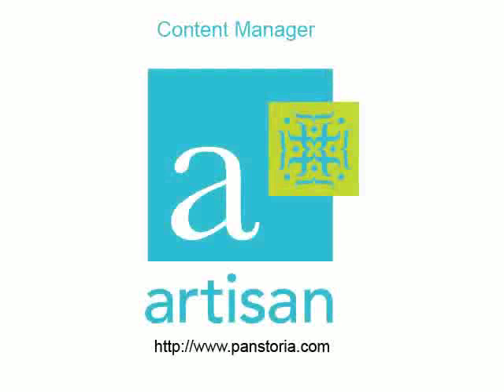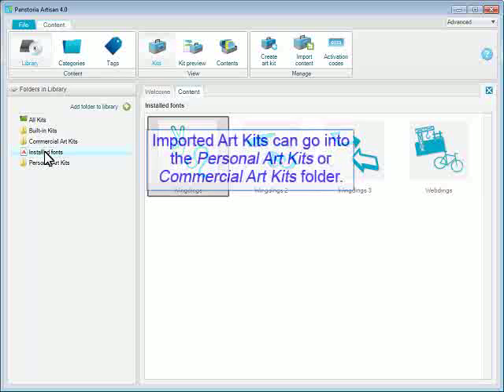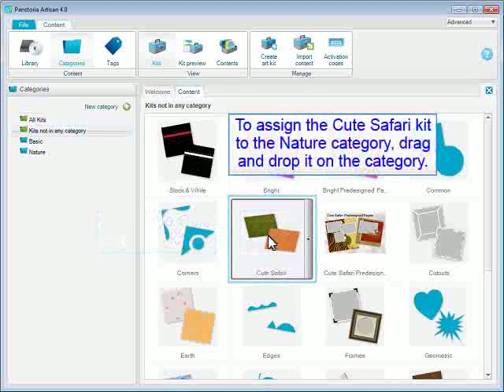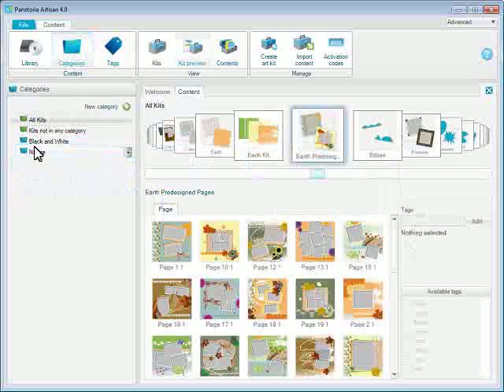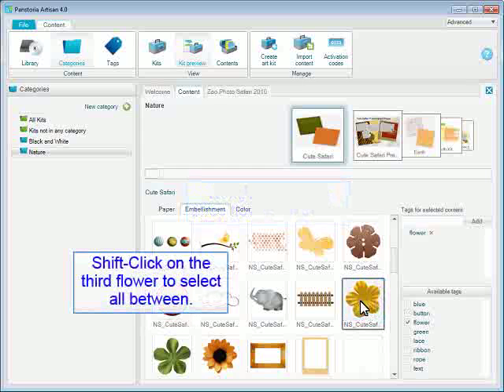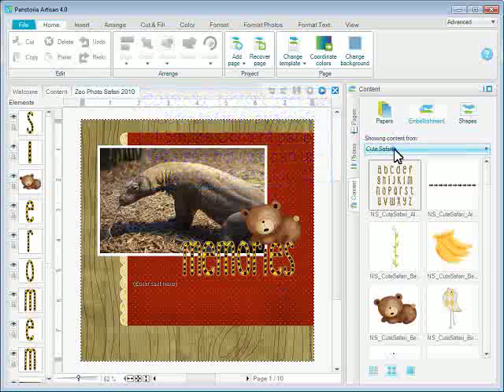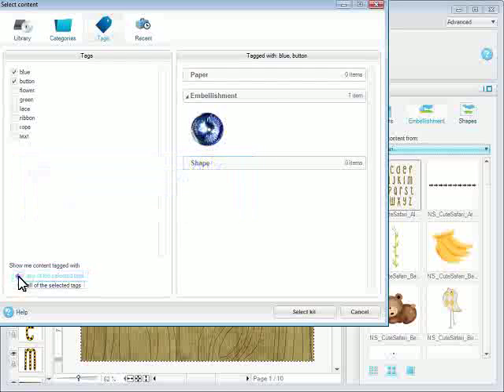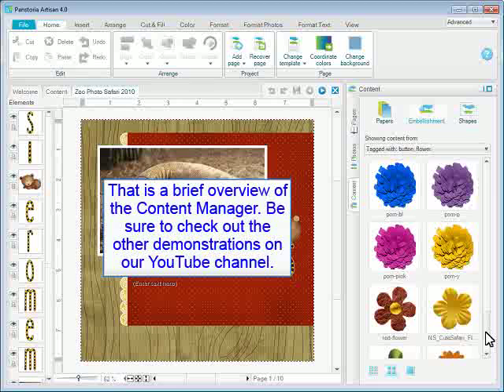Artisan Content Manager Overview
An overview of the Artisan digital scrapbooking software Content Manager.